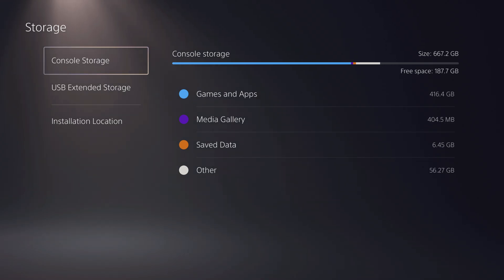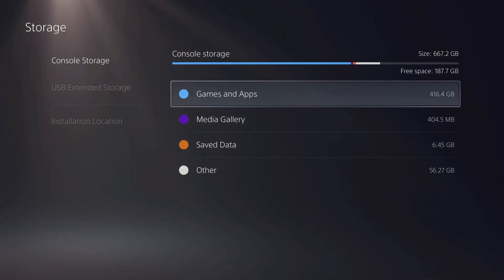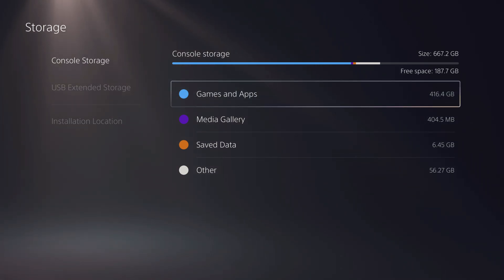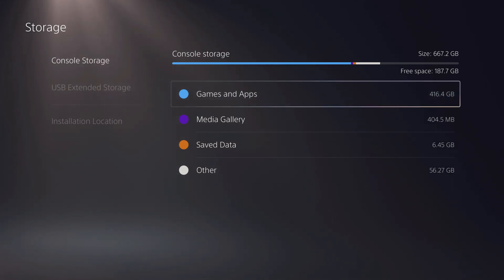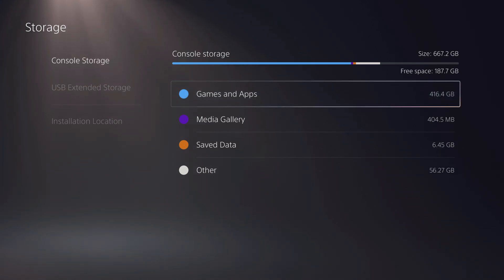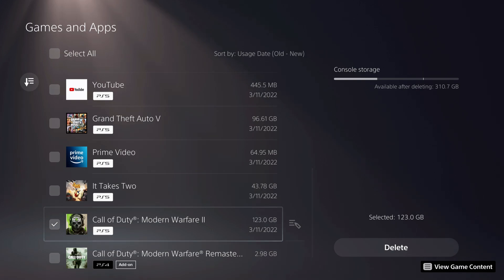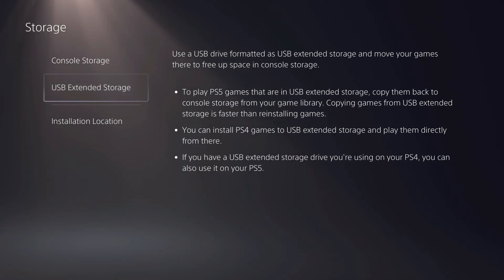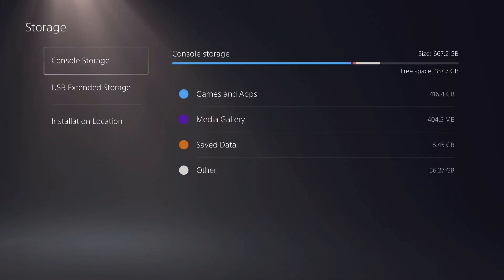PS5 NOT ENOUGH STORAGE GLITCH EASY FIX!